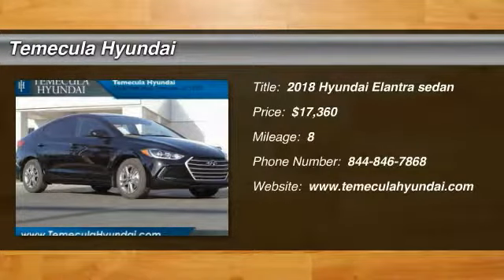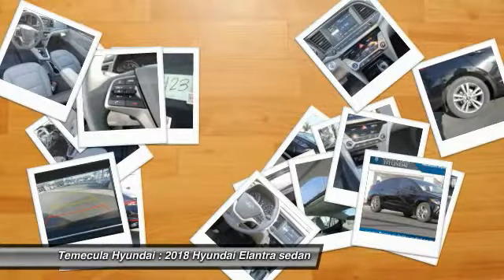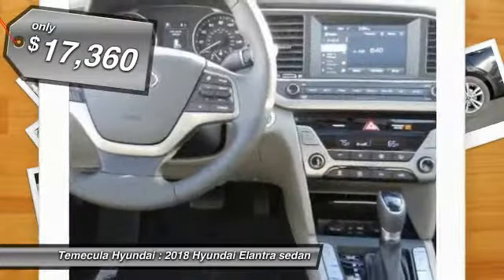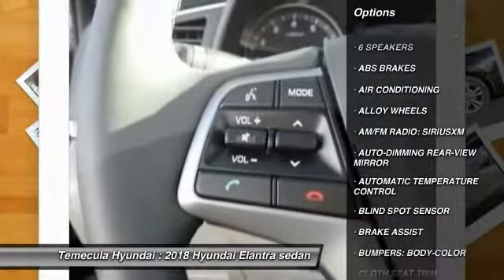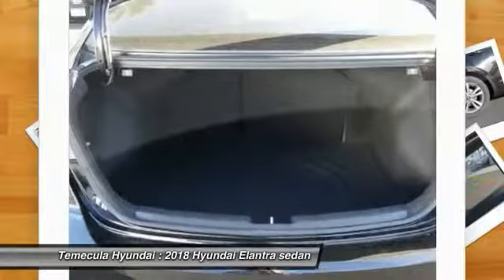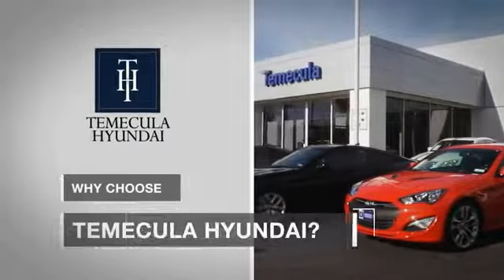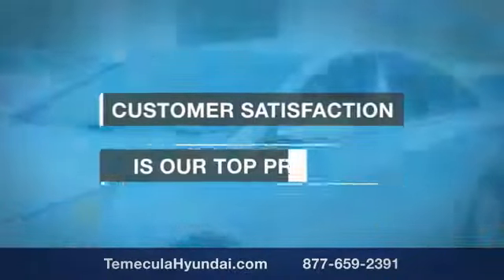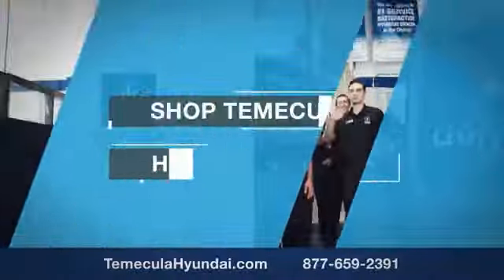2018 Hyundai Elantra TEMECULA MURRIETA MENIFEE HEMET CORONA ESCONDIDO 180423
2018 Hyundai Elantra Value Edition 2.0L Auto

Temecula Hyundai
27430 Ynez Rd.